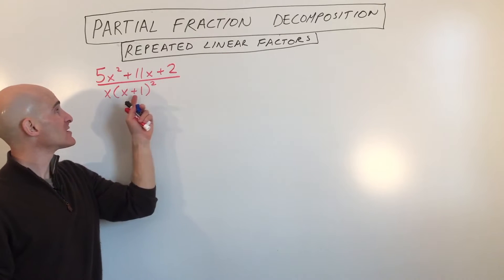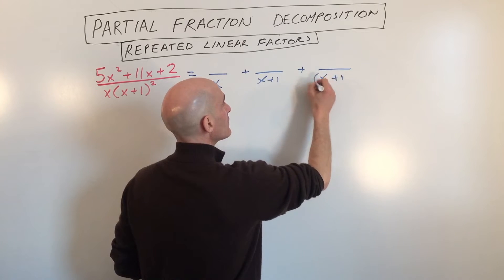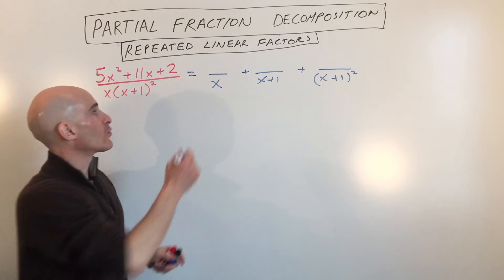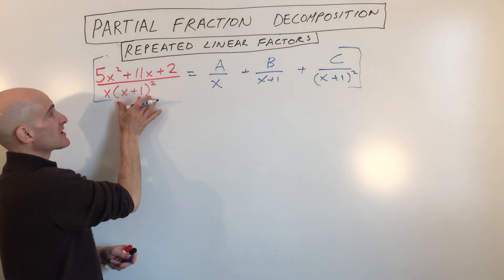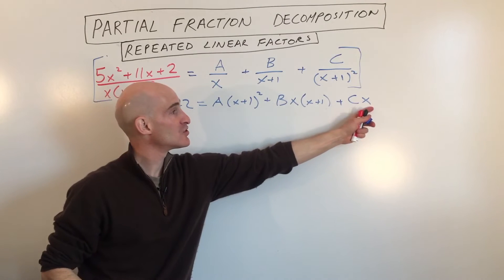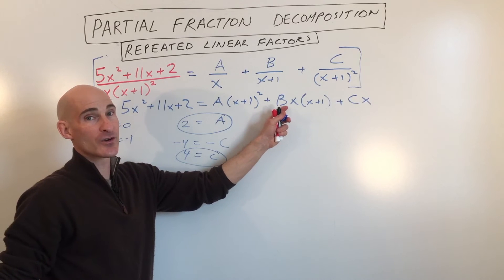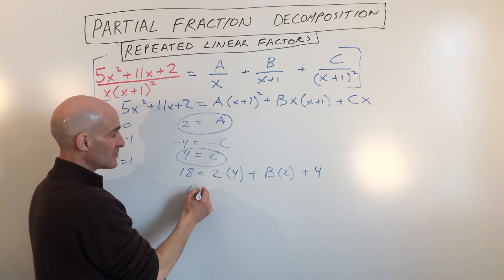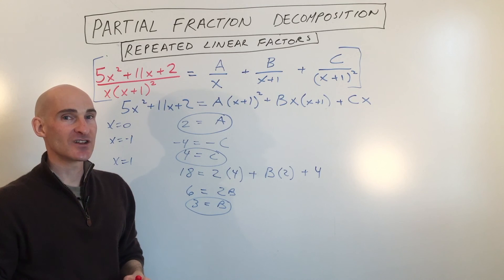Partial Fractions Repeated Linear Factors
Learn how to do Partial Fraction Decomposition with Repeated Linear Factors in this free math video tutorial by Mario's Math Tutoring.

Timestamps:
00:00 Intro
0:08 What are repeated linear factors
0:23 Example 1